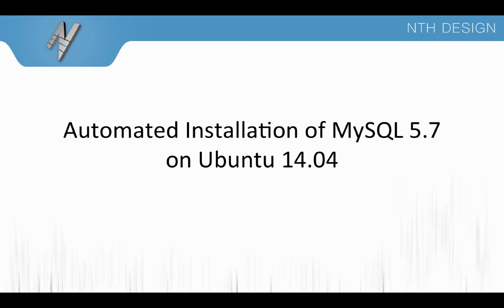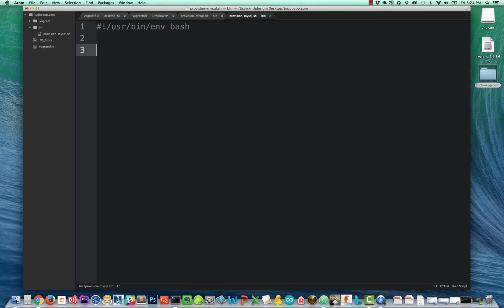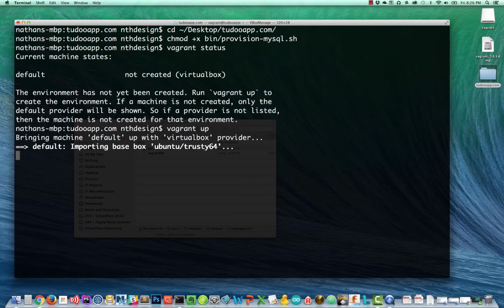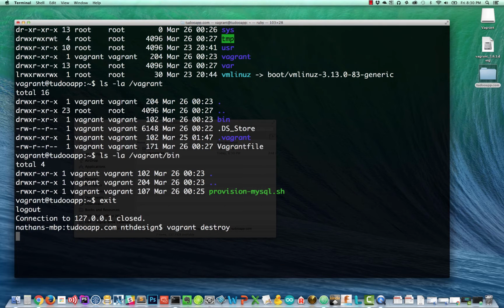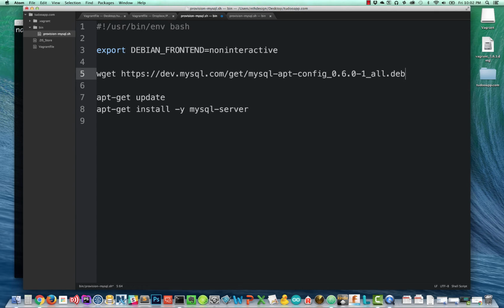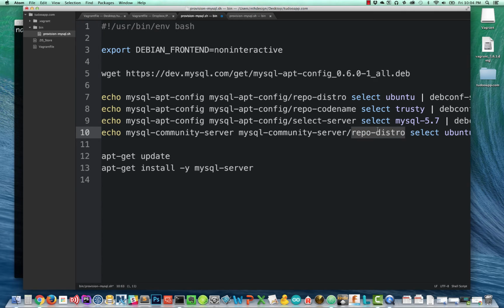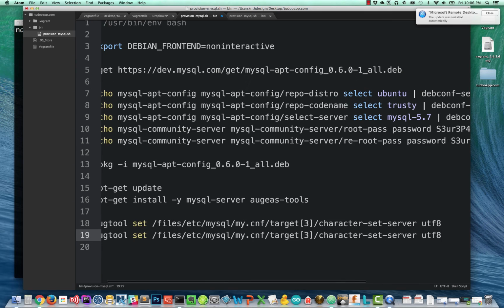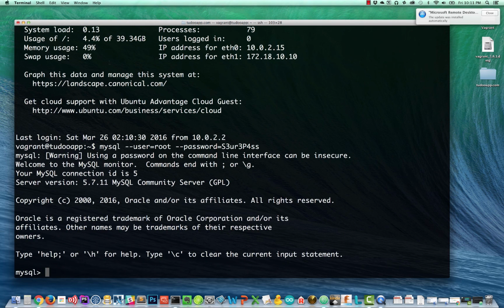Automated Installation of MySQL 5.7 on Ubuntu 14.04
In this video, we’re going to write a shell script that will perform an automated installation of MySQL 5.7 on Ubuntu 14.04. To do this, we’re going to be using Vagrant, a tool that helps you configure and launch virtual machines inside your development computer. If you’d like to learn more about Vagrant, watch our previous video, “Launching Ubuntu 14.04 with Vagrant 1.8.”

The process of performing an automated installation of a piece of server software in this manner is called provisioning. We will be provisioning MySQL 5.7 using a simple Bash script. Along the way, we'll use the official MySQL repository for Ubuntu, make unattended installer selections using debconf, and modify configuration files using the Augeas command line tool, augtool.

One thing that may not be clear in the video is where we found the debconf values in the first place. The simple way to figure this out is to perform the MySQL installation "manually" one time. After using the onscreen text-user-interface to configure the MySQL installation, you can see which values were stored in the debconf database by running the following command:
debconf-get-selections | grep mysql